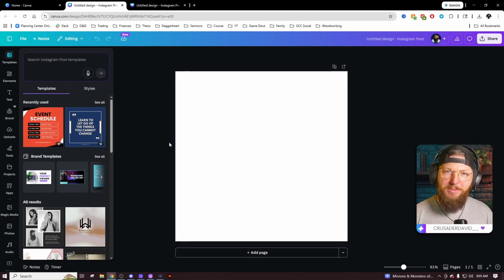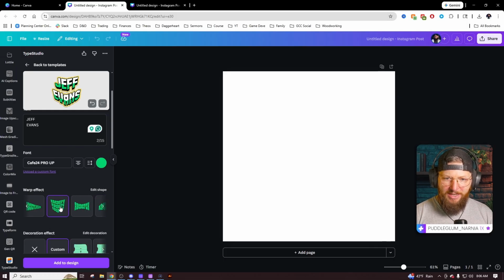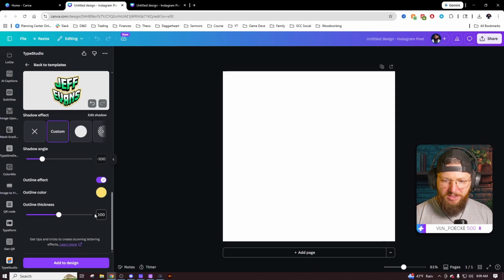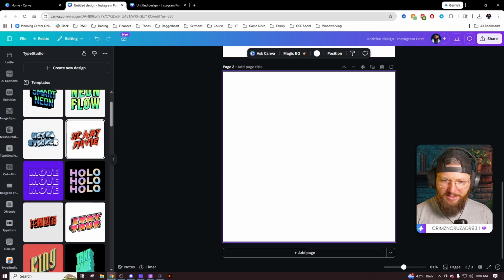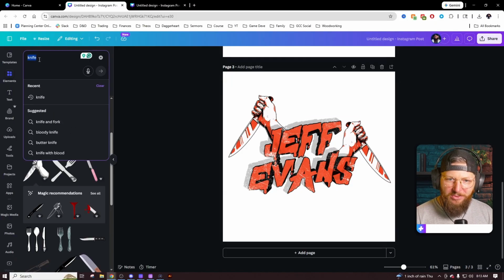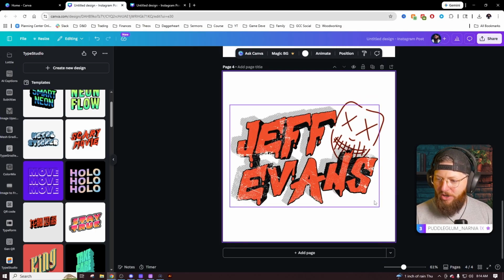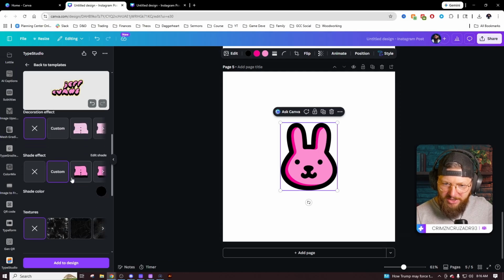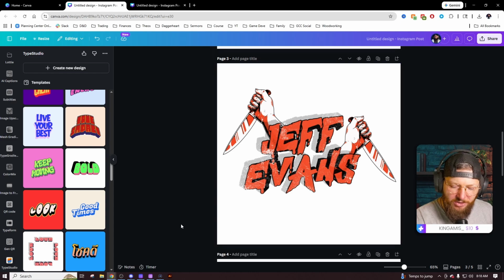Make a Professional Logo in Canva in 5 Minutes (No Design Skills)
Canva just leveled up logo design.

In this video, I’ll show you how to create custom typographic logos in Canva using the new Type Studio feature. We’ll design multiple logo styles from scratch and explore how to customize fonts, spacing, curves, effects, and layout to create clean, professional branding.

If you’re a content creator, streamer, business owner, or designer who wants custom typography without Illustrator, this is for you.

What you’ll learn:
• How Type Studio works inside Canva
• How to create bold custom wordmarks
• How to manipulate typography for branding
• How to export logos properly
• How to make your name look like a real logo

You don’t need expensive design software. You just need the right workflow.

===⏰TWITCH SCHEDULE⏰===
Wednesday: 11pm-2am CST
Thursday: 11pm-2am CST
Friday: 11pm-2am CST